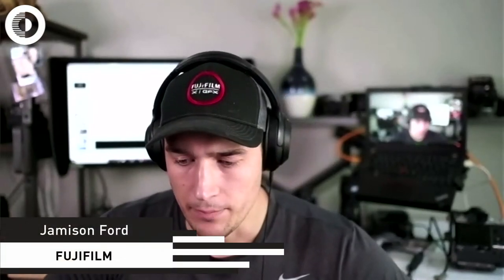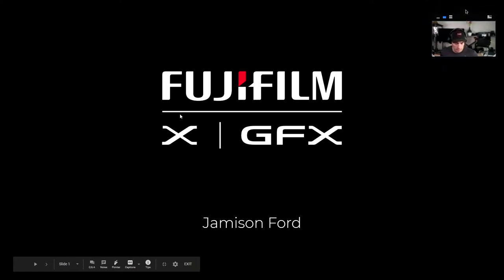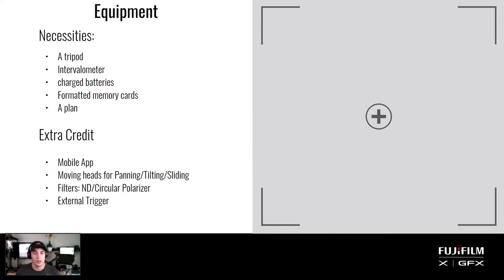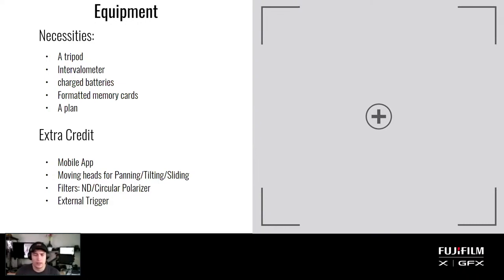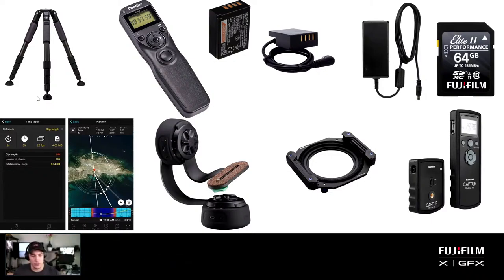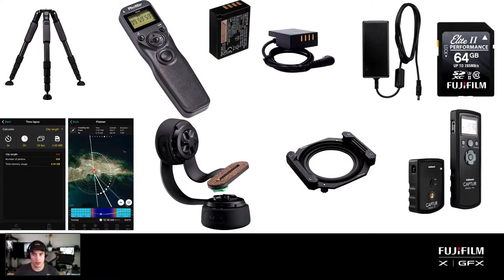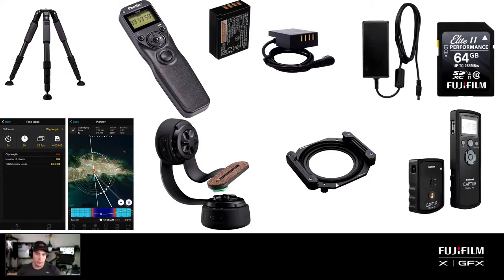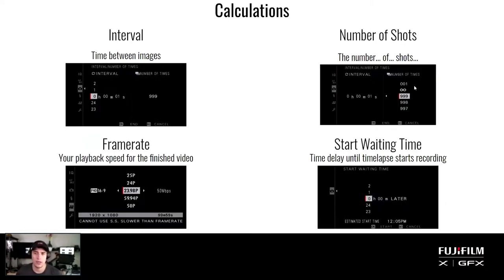Photofest Virtual Edition: Creating Time Lapses with FUJIFILM's Jamison Ford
Making time lapses is a challenging pursuit, equal parts vision and technical knowledge, but it can yield amazing results. This class will teach you the fundamentals of making time lapses, from the necessary equipment to setting up your camera. FUJIFILM Technical Rep Jamison Ford will make the process of creating a timelapse easier by sharing his creative process, tips, and experiences. Learn how you can take your still images into the world of video.